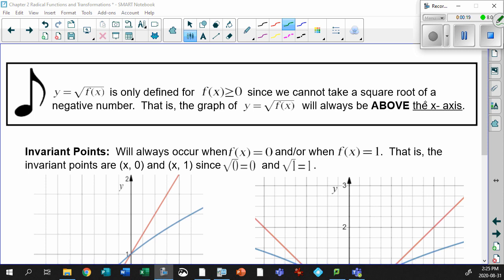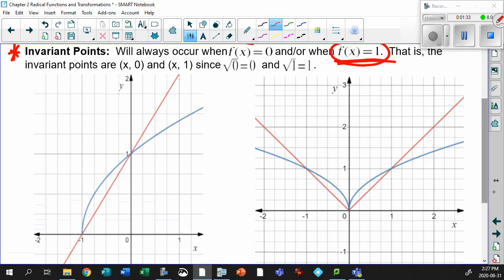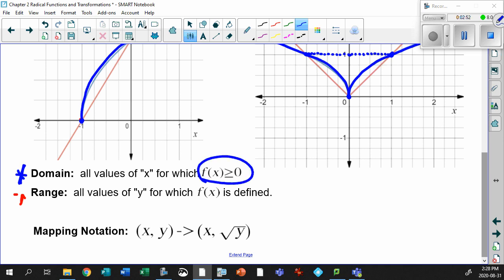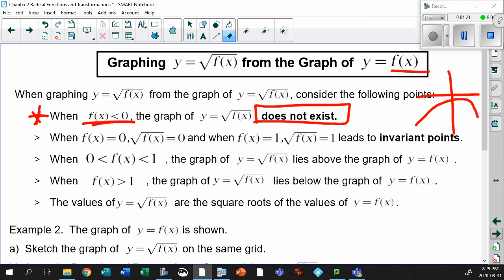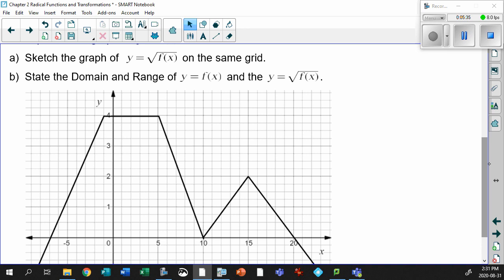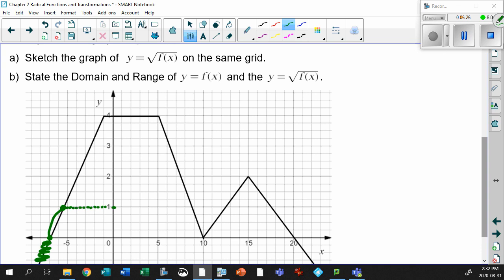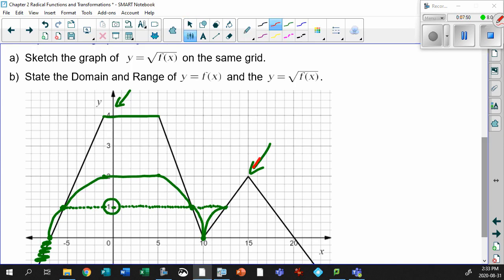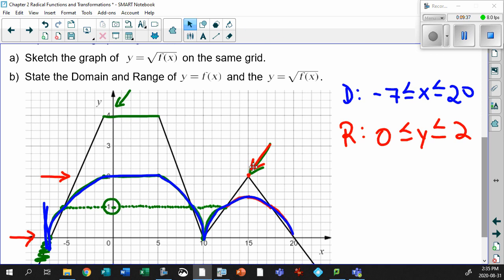Unit 2 2 2 BIG Summary and Graphing a Strange Looking Function